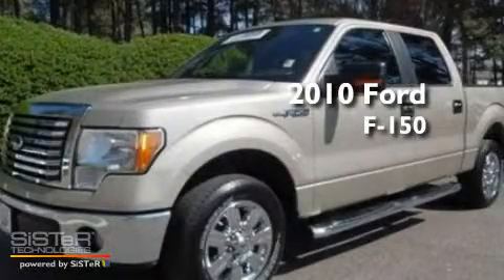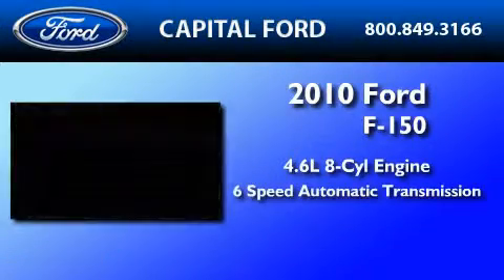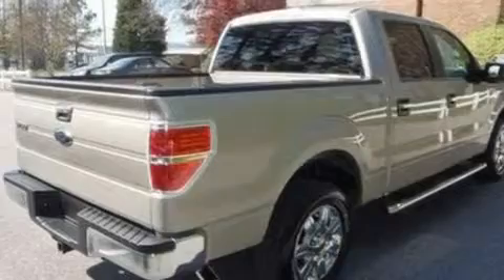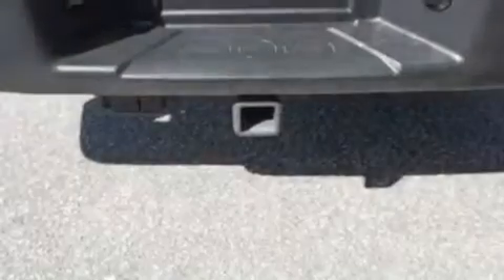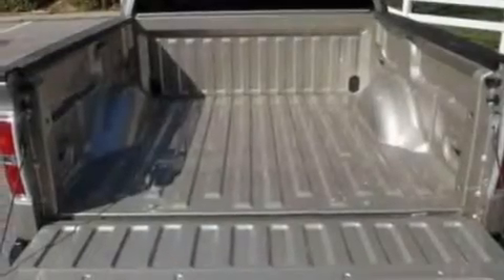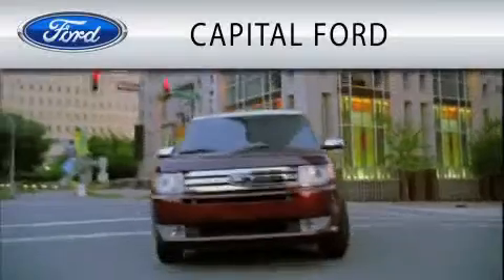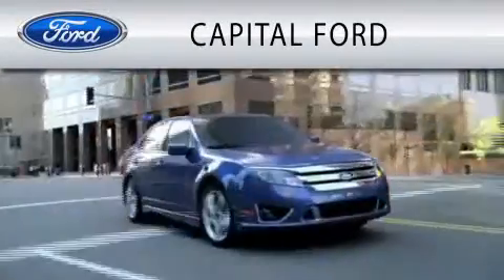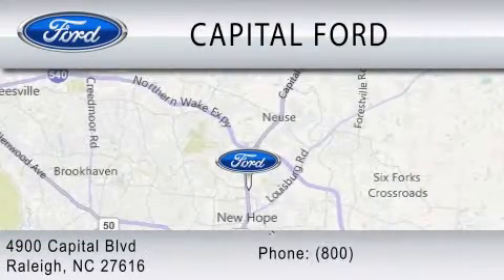2010 FORD F-150 Raleigh NC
Year : 2010

 Make : FORD

 Model : F-150

 Engine : 4.6L V8

 Trans . : AUTO 6SPD

 Exterior : PUEBLO GOLD METALLIC

 Miles : 9,063

 4900 Capital Blvd.

 2010 FORD F-150 Raleigh NC